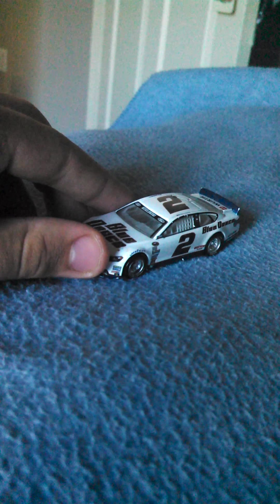Pennsylvania 500 pre-race show